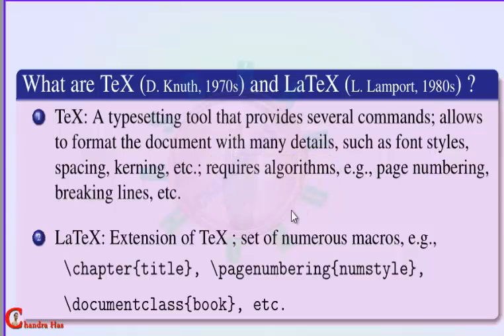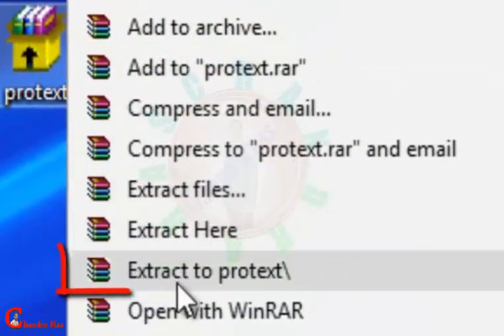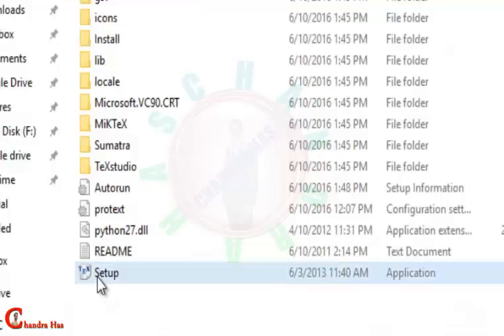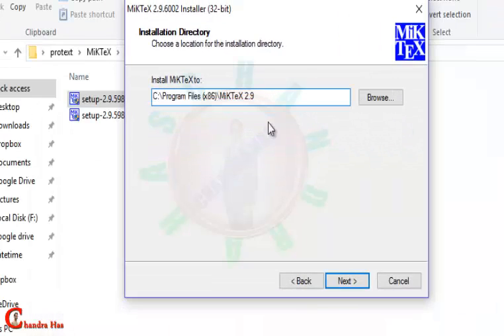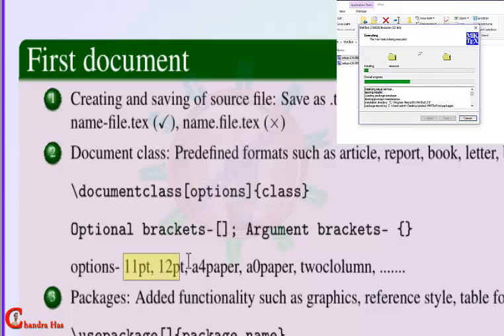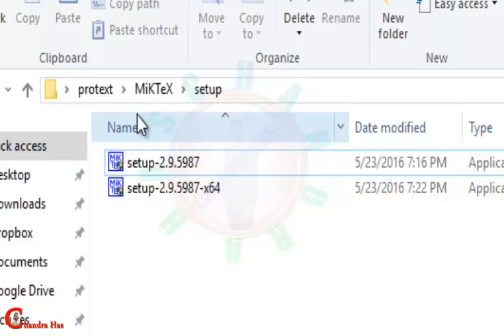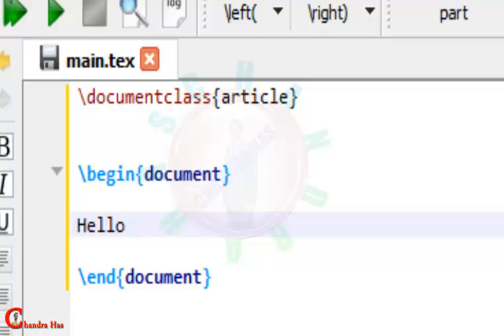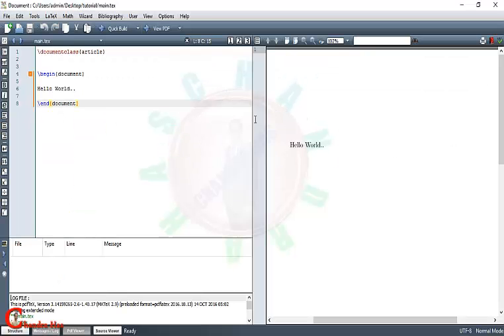LaTeX Introduction and Installation in Windows XP/7/8/10 (Latex Basic Tutorial-02)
In this tutorial, i will show you how to install MiKTeX and Texstudio/Texmaker on a Windows 10 system. Moreover, the first steps of creating a LaTeX document are demonstrated.

Useful Links:
Useful links:
A) Windows XP, Vista, 7, 8, and 10;

1. ProTeXt (Full MikTeX and TeXstudio)

Run ProTeXt when downloading is finished. It will create one folder which will contain MikTeX and TeXstudio.  Installation sequence: First MikTeX and then TeXstudio

B) Linux and other UNIX-like system